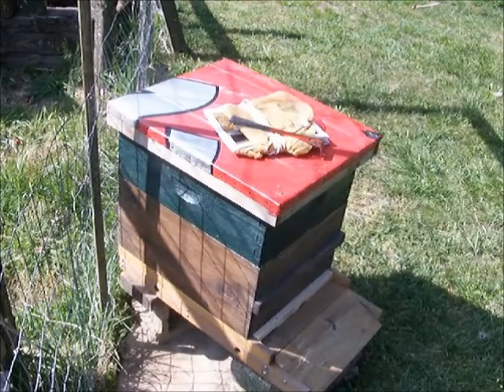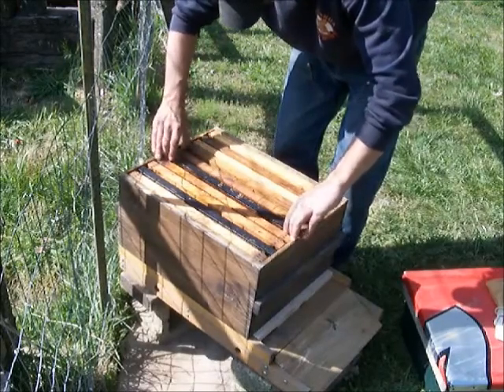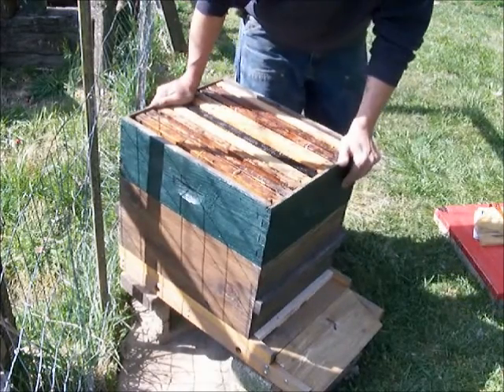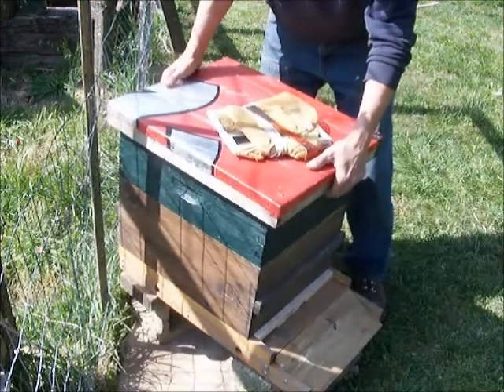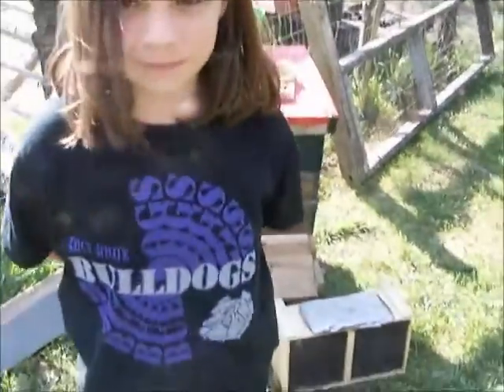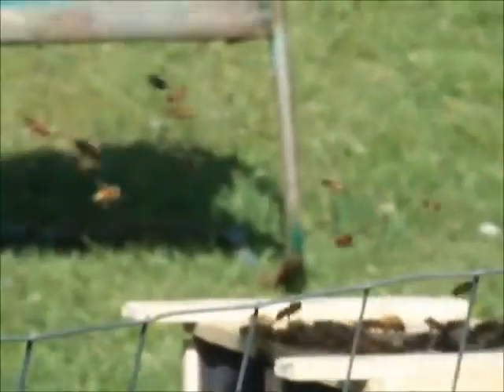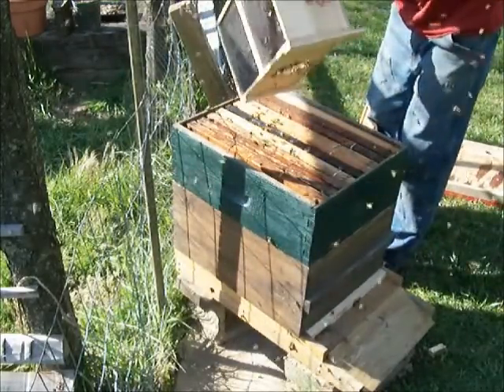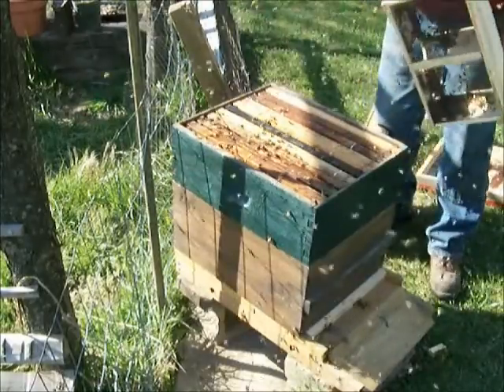Installing Packaged Honeybees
I demonstrate how to install a package of honeybees into the hive. I go over the basic equipment needed also.